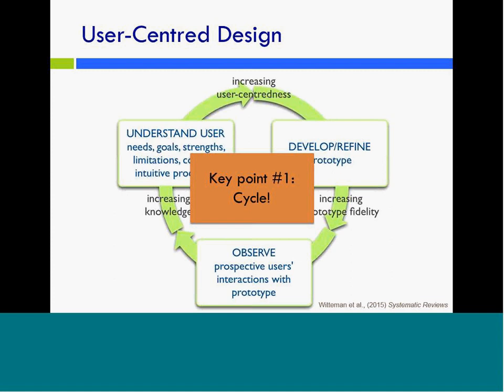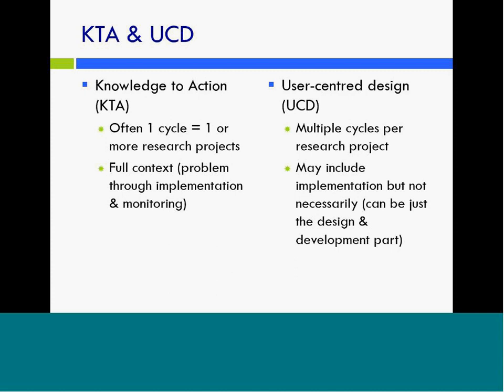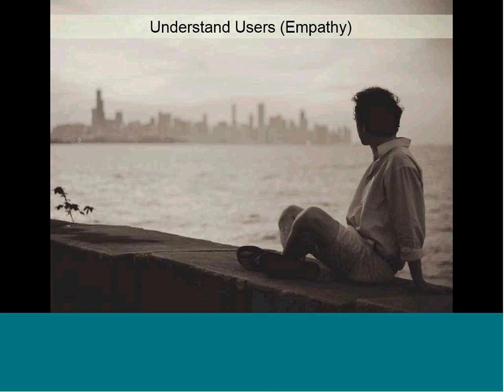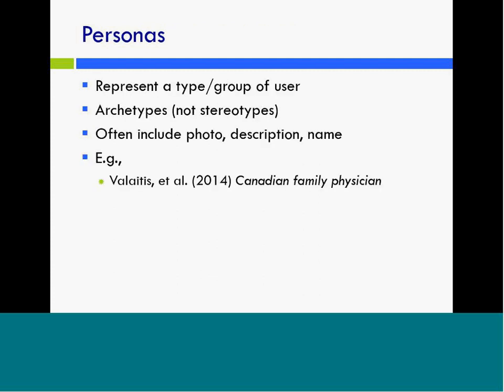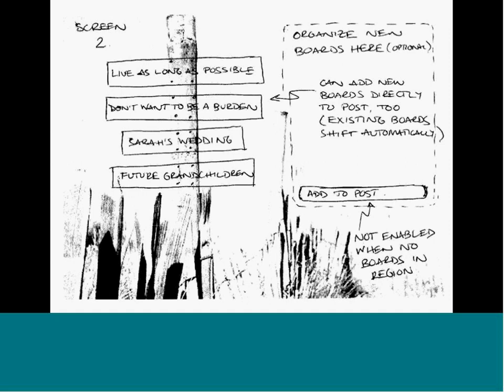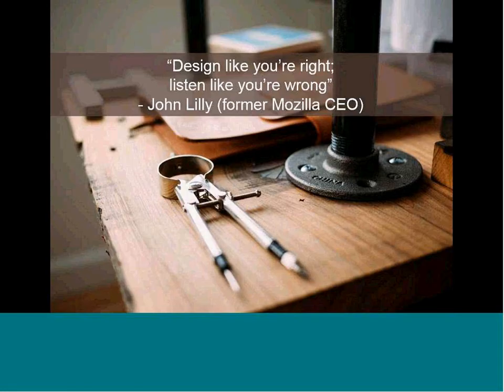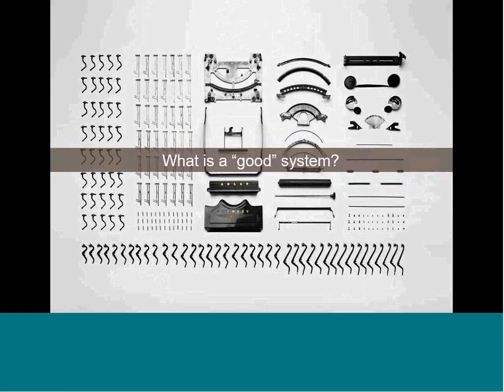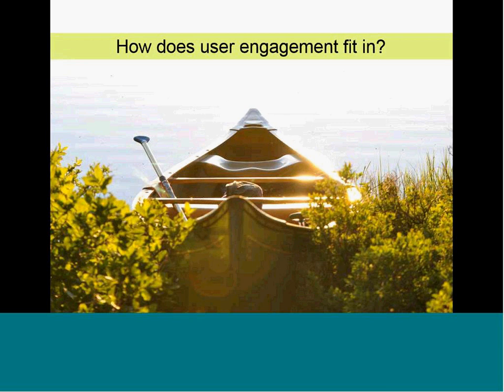Holly Witteman, User-centred design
Holly Witteman, "User-centred design: Designing for the way people are, rather than the way we wish they were"

Learning Objectives

1. To understand the principles of user-centred design;

2. To be prepared to plan and integrate design cycles within a knowledge translation project;

3. To understand how user engagement fits within this design framework.